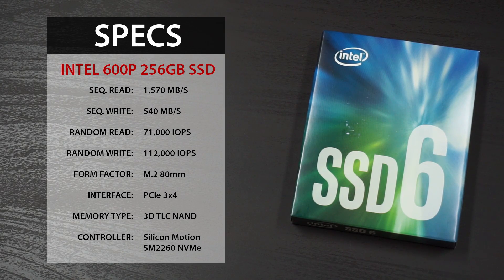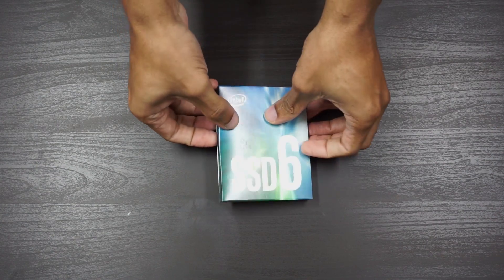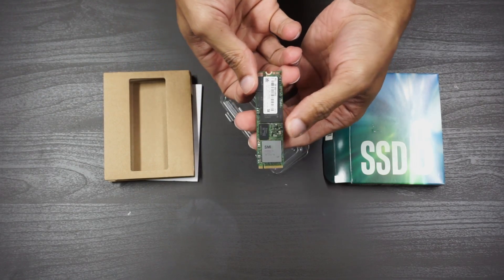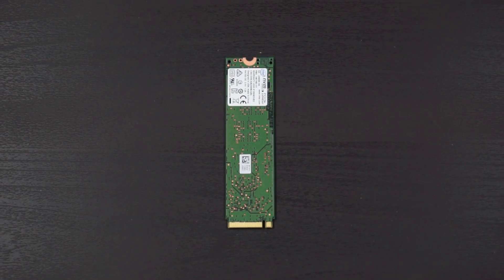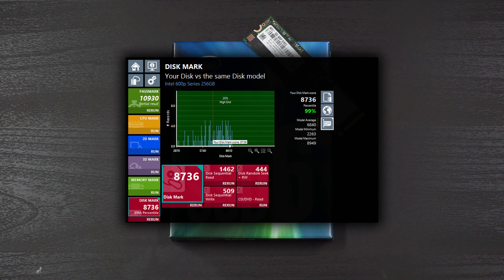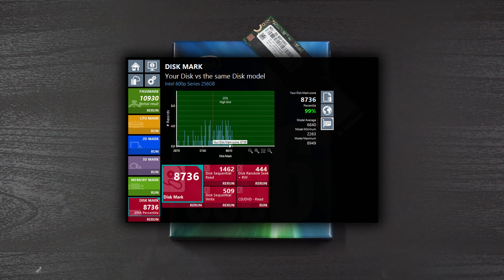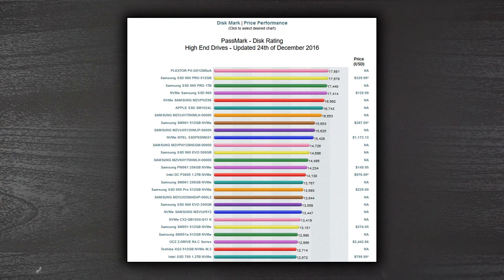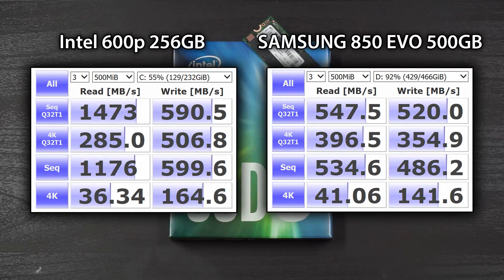Intel 600p NVMe M.2 SSD Review (256GB)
Intel released the 600p a little while back. How does an NVMe drive at SATA prices perform?

Intel 600p 256GB